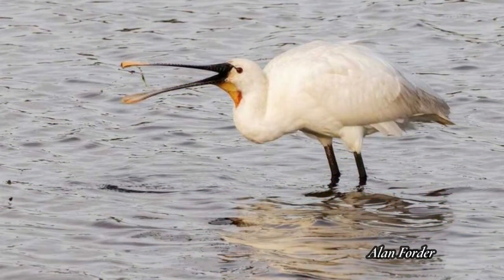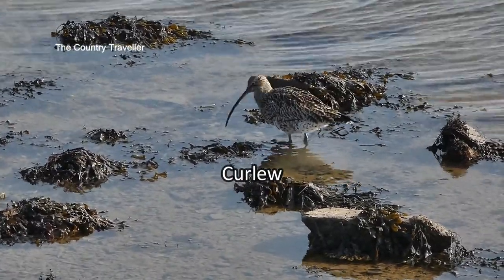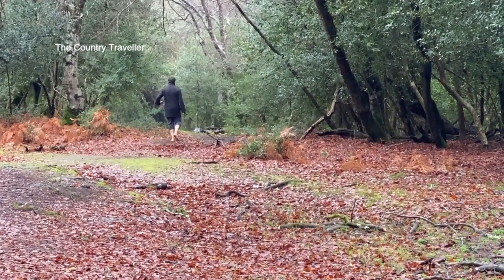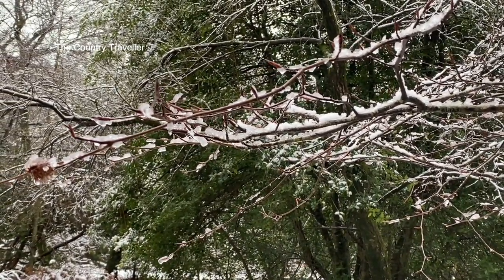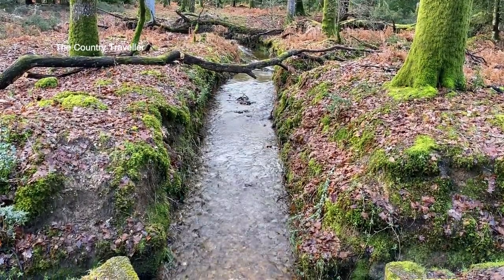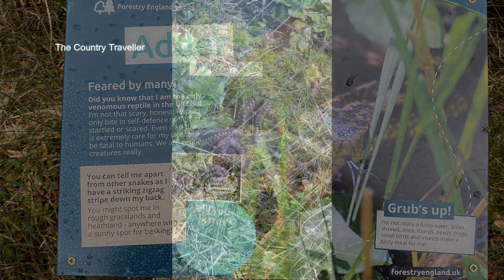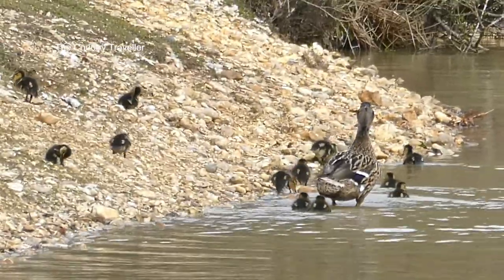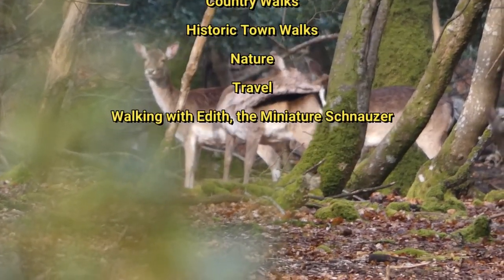The New Forest Video Diary - March April 2023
Some of the goings on during March April 2023 in The New Forest Video Diary - Wading birds, naked rambler, snow, ground nesting birds, ponies, the dawn chorus and more ...

By also clicking on the bell icon, you will receive notification of all future uploads. Thanks very much!

0:00:00 Introduction
0:00:45 Birds at Lymington
0:02:18 Lymington Boatyard
0:02:32 Salt Water Baths Lymington
0:02:50 Naked Rambler
0:03:20 March Weather
0:03:32 Snow
0:04:00 More Rain
0:04:10 Ground Nesting Birds
0:04:42 Spring Flowers
0:05:01 The Country Traveller Channel - Please Subscribe
0:05:14 Sunny Easter
0:05:20 New Forest Reptile Centre
0:06:15 Fallow Deer Moult
0:06:26 Dawn Chorus
0:06:59 Blue Tits Mating
0:07:10 Mallard Ducklings
0:07:24 Don't Pet The Ponies
0:08:15 The Country Traveller Channel - Please Subscribe

Attribution and thanks:
Blue Tits - Anne Hall
Keyhaven Spoonbill - Alan Forder
Don't Feed The Ponies - Sally Marsh
Ground Nesting Birds - Wild New Forest

This video was filmed using